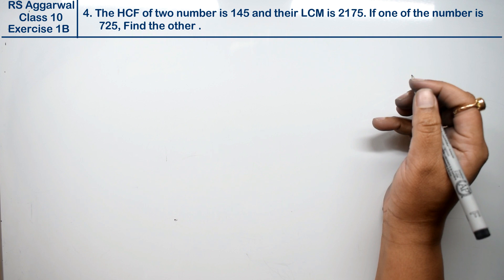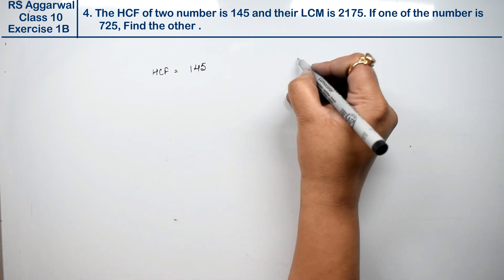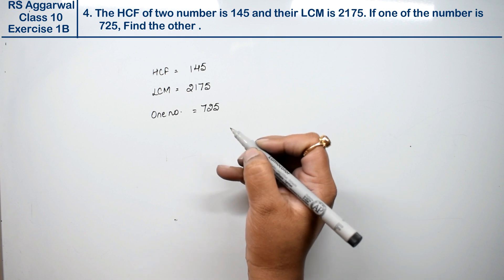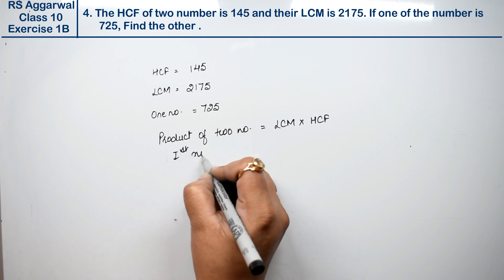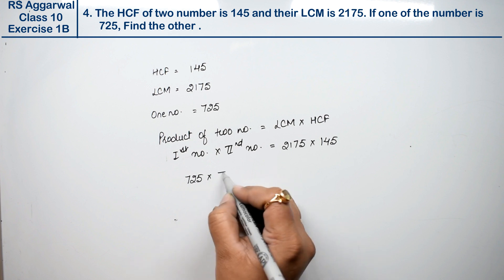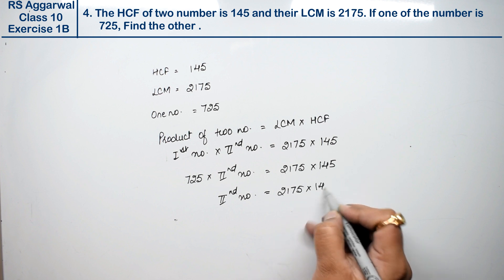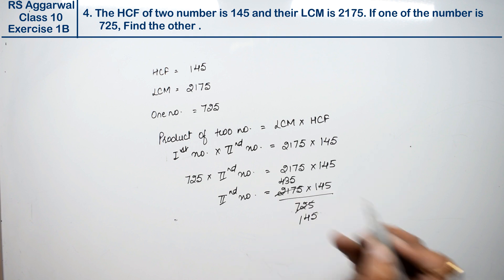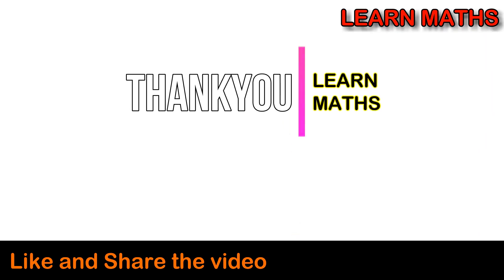Real Numbers | Class 10 Exercise 1B Question 4 | RS Aggarwal | Learn Maths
Class - 10
Chapter - 1 - Real Numbers
Exercise - 1B
Question - 4

Regards,
Garima Agarwal